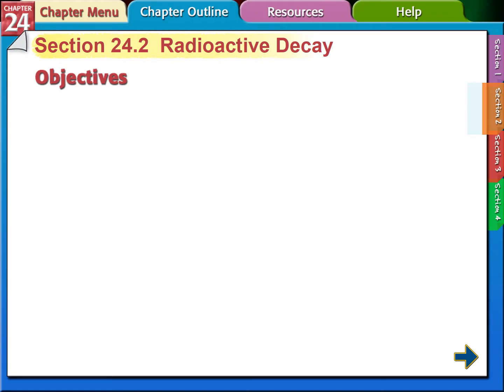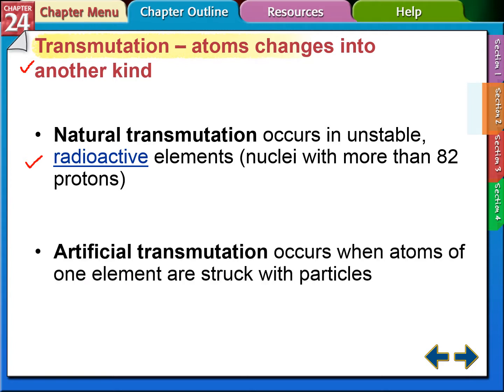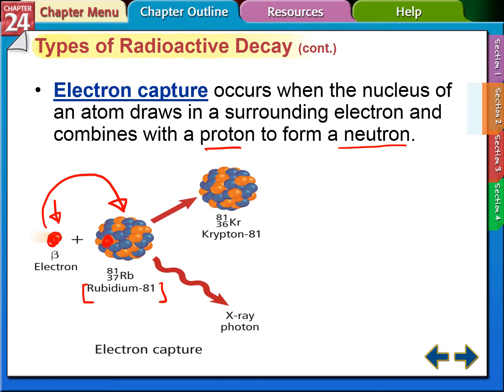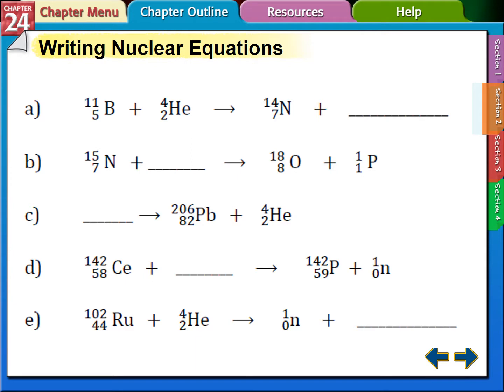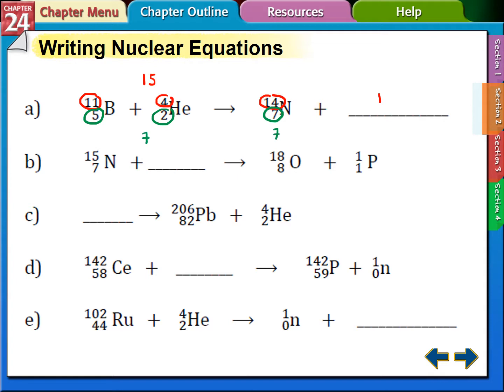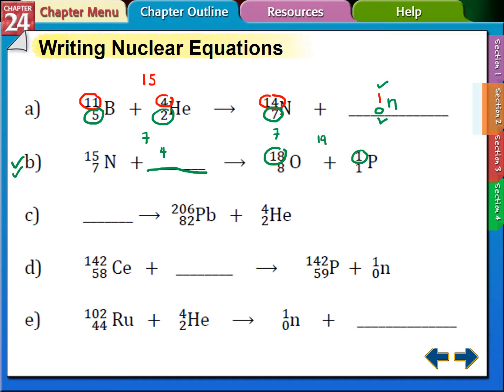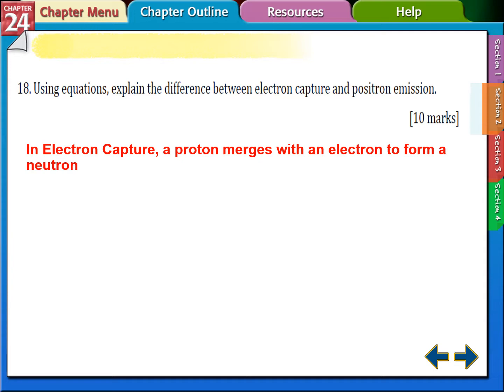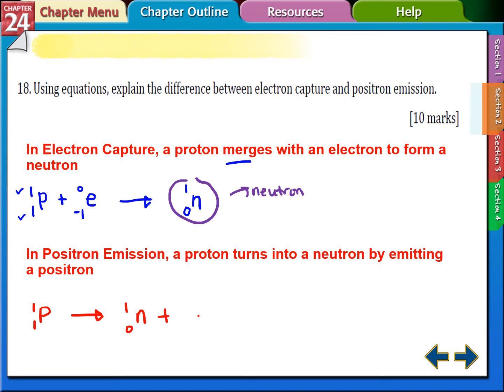Types of Radioactive Decay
This is a tutorial on the radioactive decay